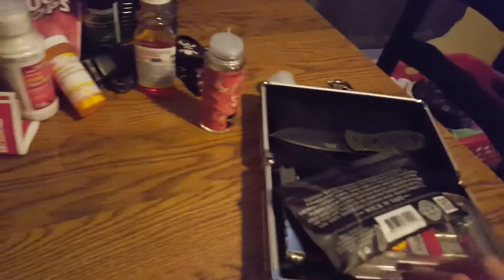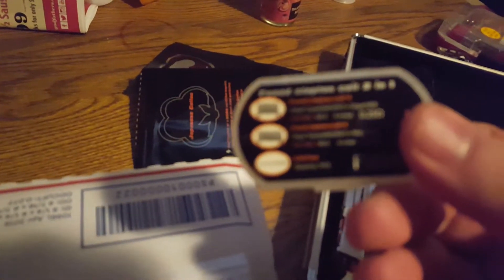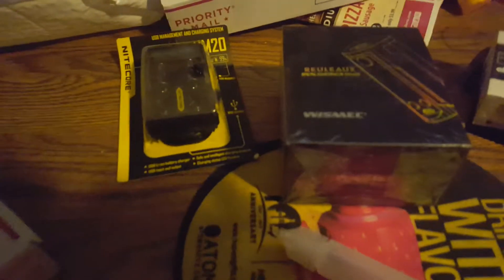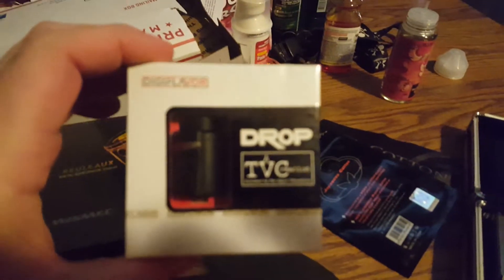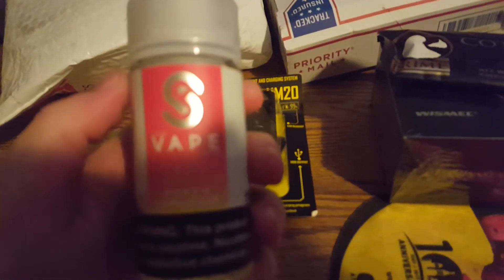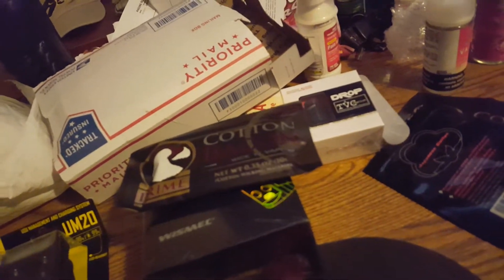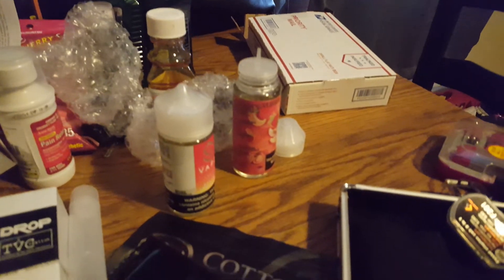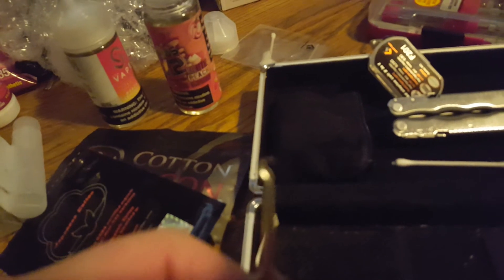Myvaporstore unboxing. Mvs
Sorry about the cam.